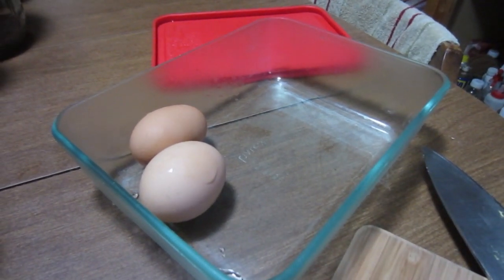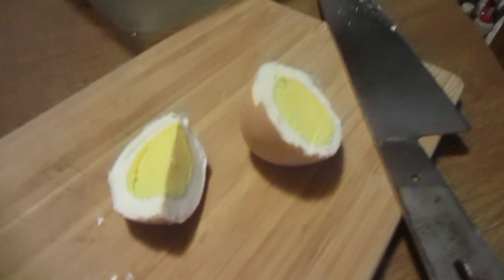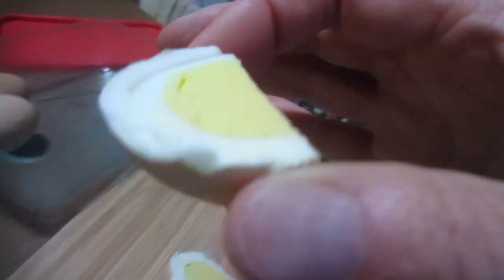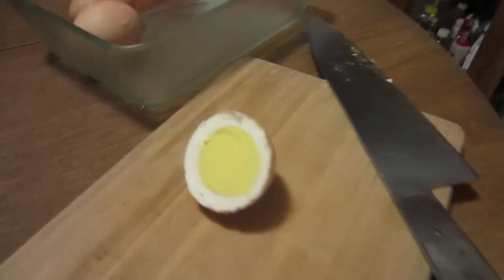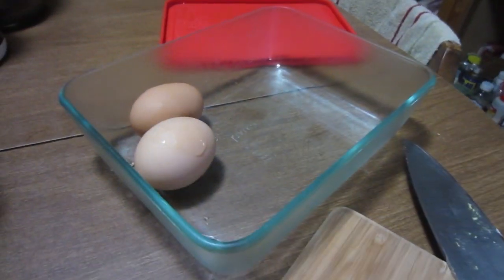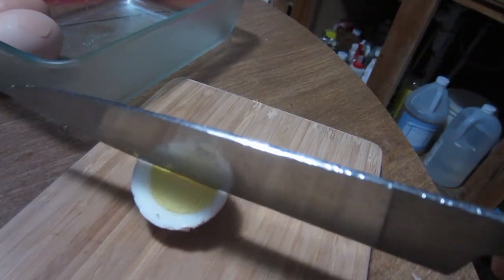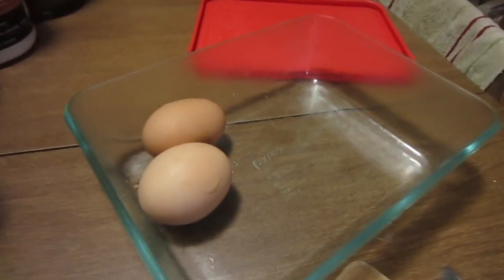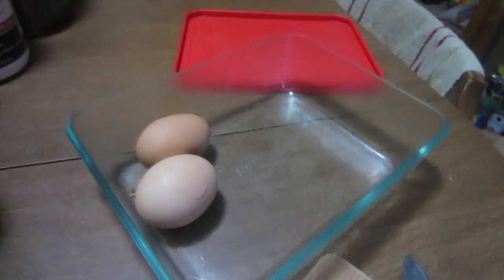Eating Egg Shells for Calcium, Glucosamine Chondroitin, healthy bones and teeth!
Watch me eating egg shells to get my calcium, glucosamine chondroitin and healthy bones and teeth.  Egg shells are 95% calcium carbonate and the membranes contain glucosamine chondroitin.  Both great benefits!